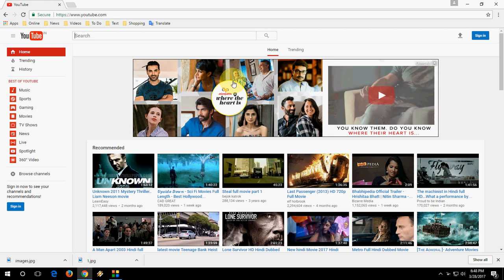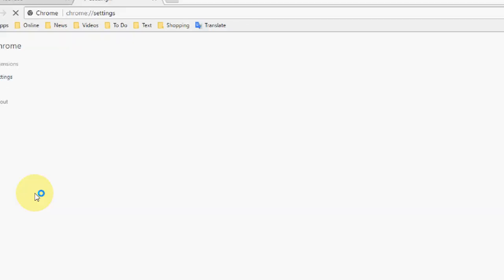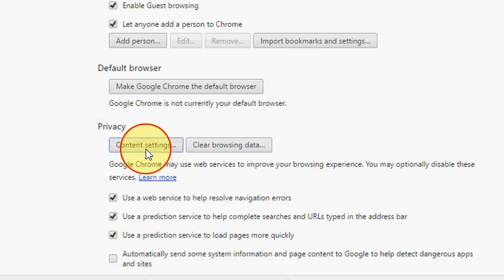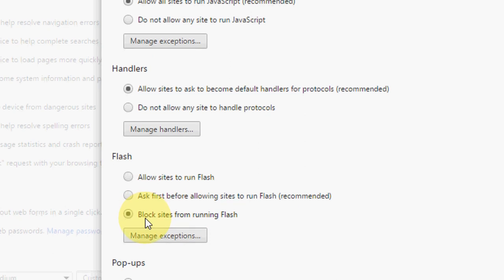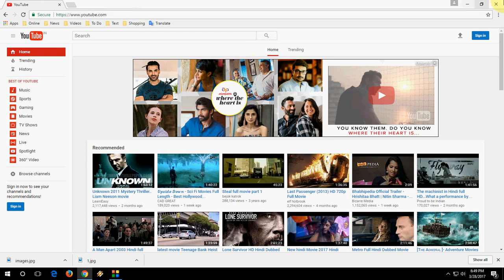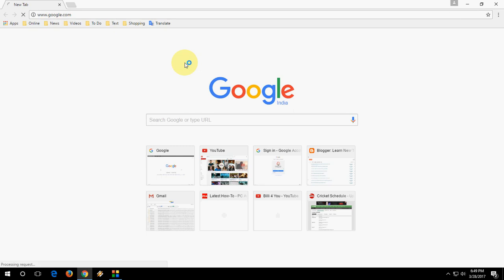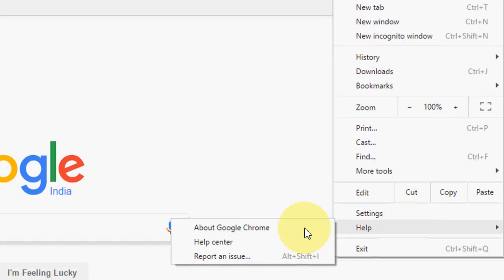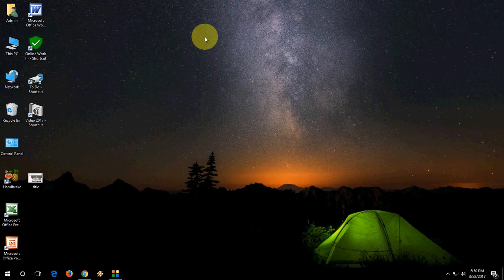How to Fix Adobe Flash Player Blocked Error in Chrome Browser